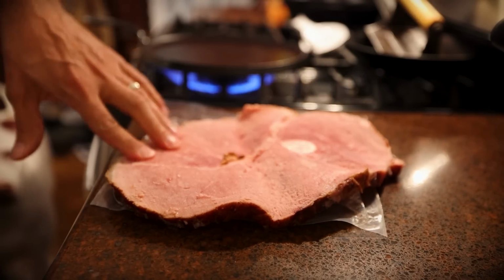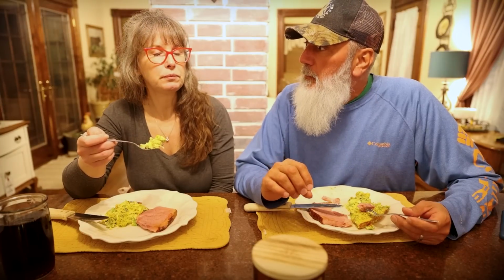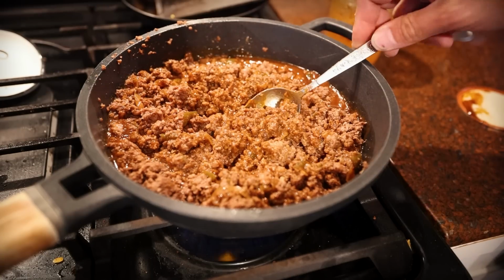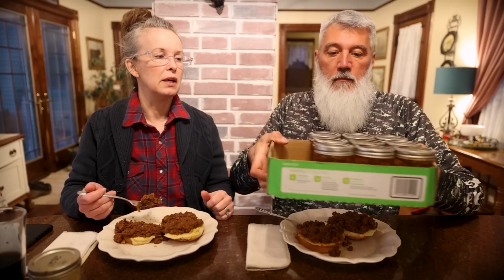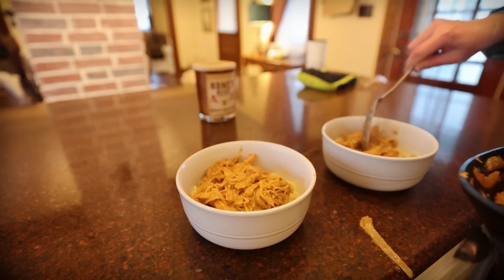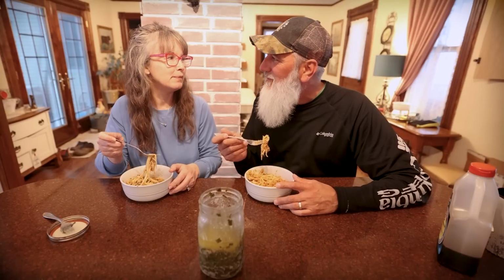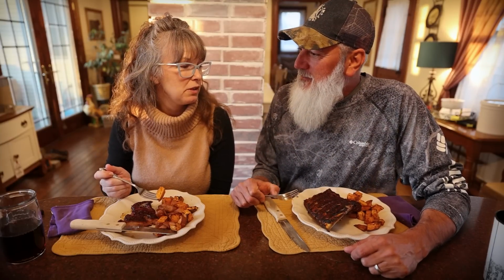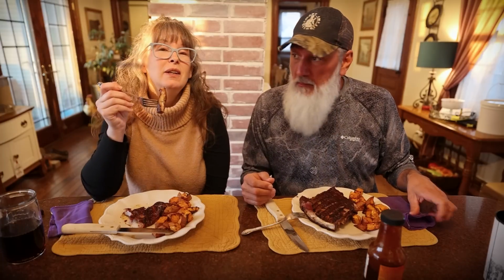What's For Dinner | Expiration Dates Exposed!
What's For Dinner?  This is our weekly video series where we share what we cook and eat for dinner during the week!  For this week's menu we have the following:
00:00 Egg Broccoli Frittata & Ham Steaks
04:48 Sloppy Joes with Canned Ground Beef
09:02 Thai Peanut Chicken with Noodles
12:06 Vous Vide Pork Ribs with Air Fryer Sweet Potatoes
These video aren't intended to be how-to recipe videos, but more of an inspiration video for you to leverage our ideas in your own kitchen.  Cooking should be easy and fun, and it can be a great way to bring a couple together to work on a common goal.  We hope these videos inspire you in some way ♥
Our favorite kitchen Items & Tools
Here's the GHEE we bought